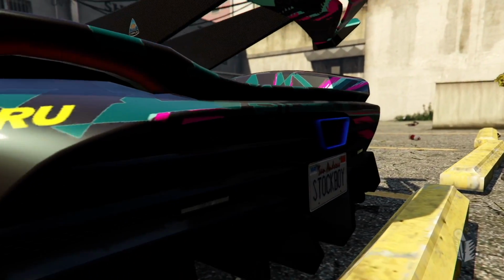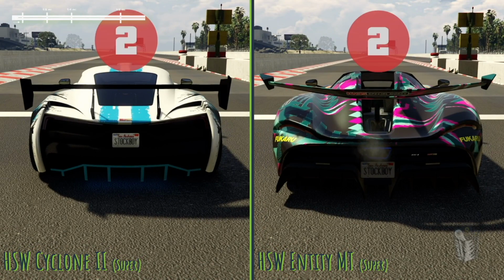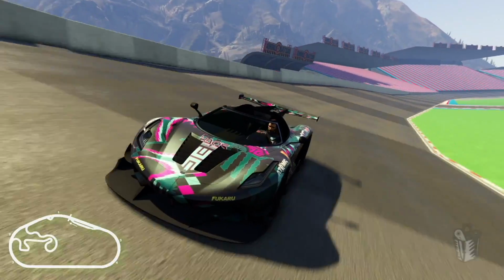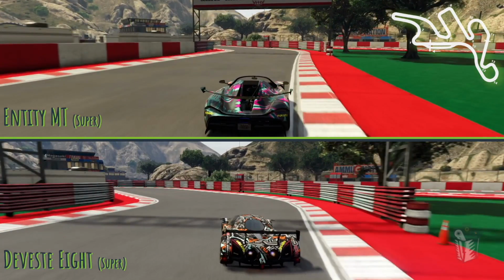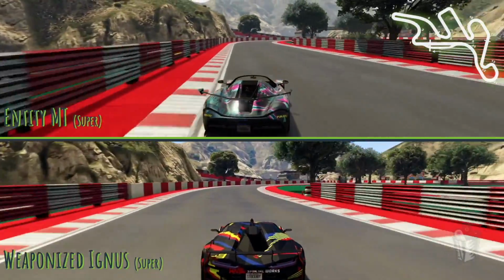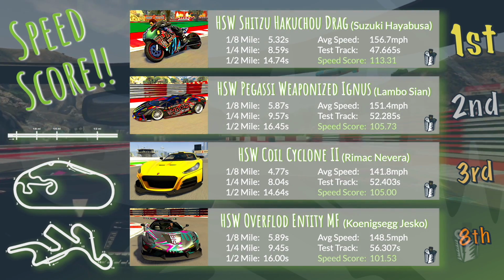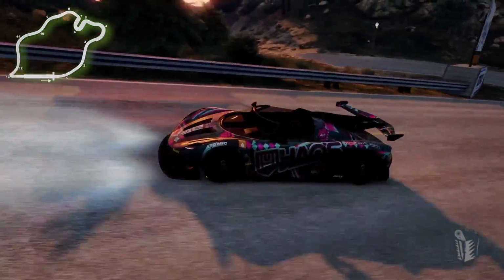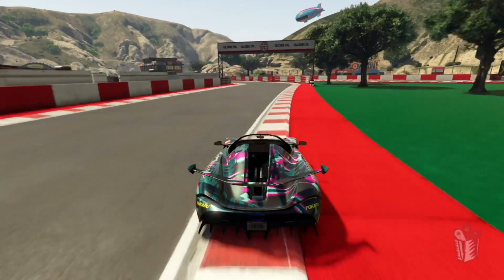HSW Entity MT vs HSW Deveste Eight & HSW Class - GTA's Top Cars Tested! XSX (2022)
Hao built a Jesko??! Can the new HSW Entity MT hang with the HSW Class?

Let's see if this Breaking Bad Update car can shake up the HSW Class... It's GTA's heavily modified Jesko vs Devel Sixteen battle!

Be smart with how you spend those those GTA$ and have some fun with a truly scientific testing process and cinematic video from the Stock Boy!  It's all about OVERALL performance here...

In this video:
- Hao has a moment...
- The Stock Boy mispronounces Jesko about 100 times
- Updated intros, recap screens & more (Larger font, modernized look + better animations!)
- Can the HSW Entity MT hang with the HSW Deveste Eight? (It's a tough task!)
- Does Rockstar get this one right?!
- Does my street surface test change things?
- I'll find the best of this group today...
- Split screens so you can easily see the difference between each car!
- Handling characteristics for each car!
- Which of these "super" cars fits your driving style?
- No Glitches / Exploits / Goofy Mechanics, realism is important here!
- REAL 1/8, 1/4 and 1/2 Mile drag times!
- "Top Speed" calculated as average speed around a giant custom speedway!
- Technical circuit lap times for each car...
- AND of course, the Stock Boy's Speed Score is going to tell us which car is the best OVERALL performer of the bunch!
- High effort, lots of editing stuff!

Have you upgraded to the HSW Entity? I'd love to hear from you in the comments!

Don't forget to check out for a full database of 1/4 mile, 1/2 mile, standing mile, top speed and circuit times!  All testing results were completed in 2022 and are scientific and reproducible.

Testing results may vary by driver and various other factors.  Because of limitations in the race creator, the speedway used in testing can increase “top speed”, which is calculated as average speed over the course of an entire lap.  New testing results are good as of the day of recording for the video.

FOR MY SUBSCRIBERS - You're the best GTAers out there... let's continue building an amazing community together!